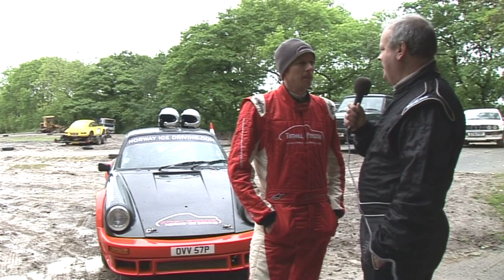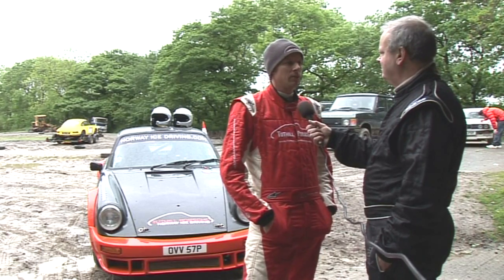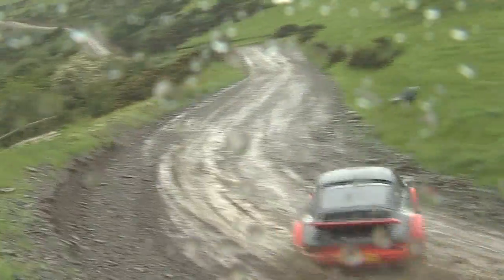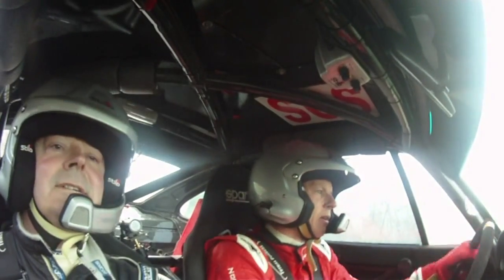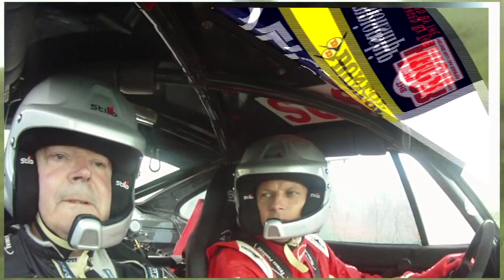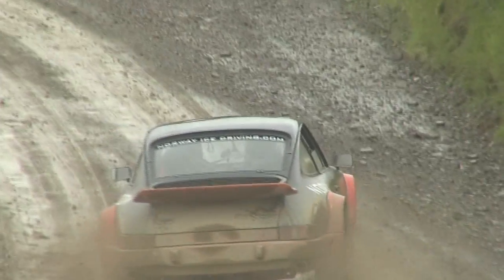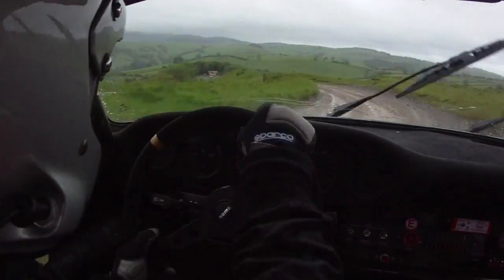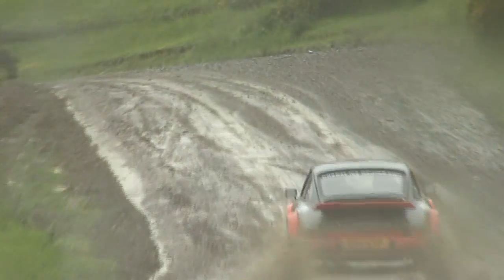Norway Ice Driving Porsche Test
A quick session at Phil Price Rally School with Richard Tuthill in a Porsche 911